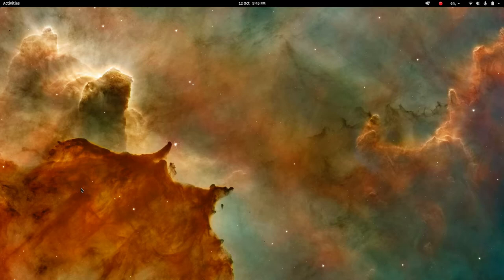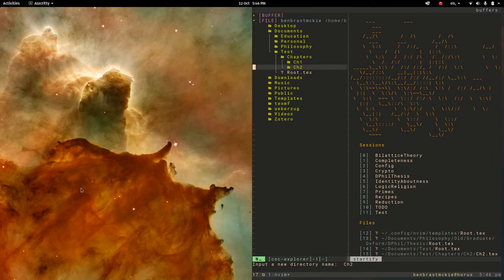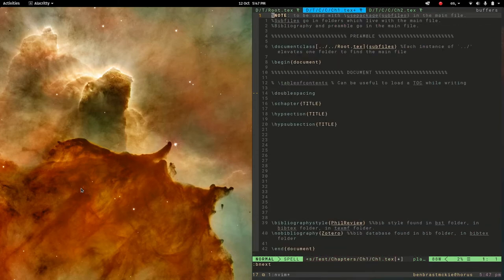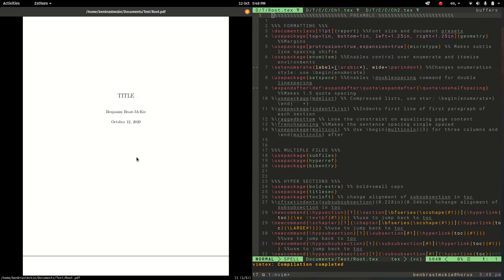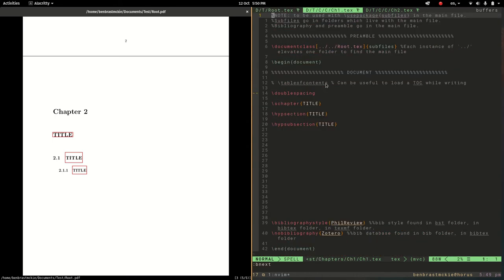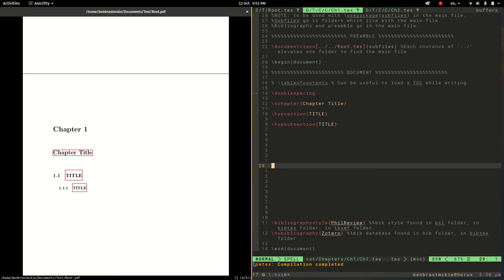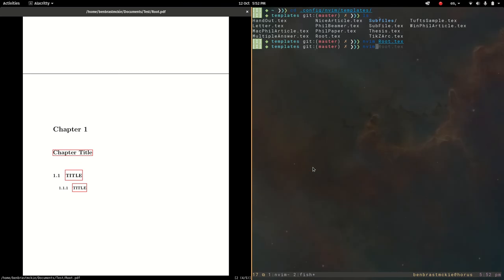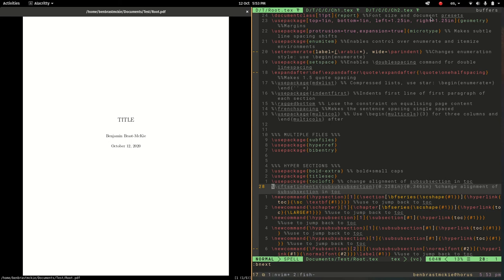Demo Part 8: SubFiles Templates for Book Projects in LaTeX with Neo Vim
I provide a guide for how to set up a book style LaTeX project with the templates included in my NeoVim configuration. For further details on pulling down the configuration, you can visit my GitHub repo here: